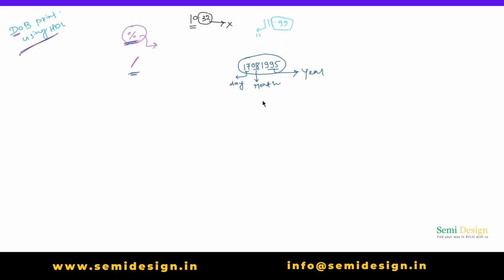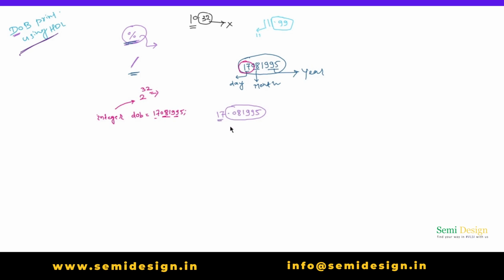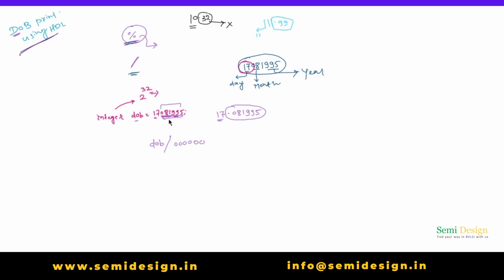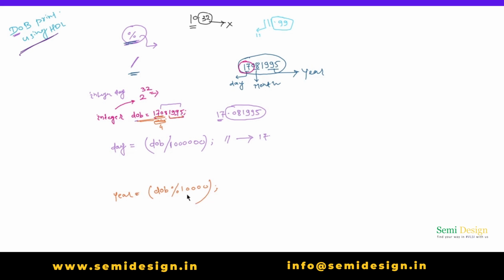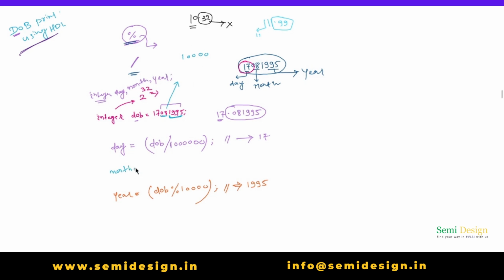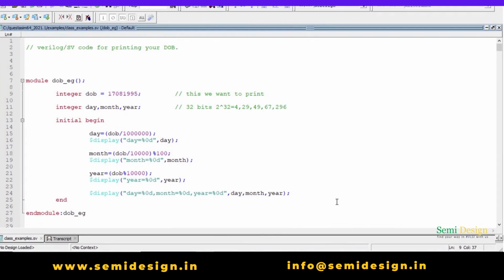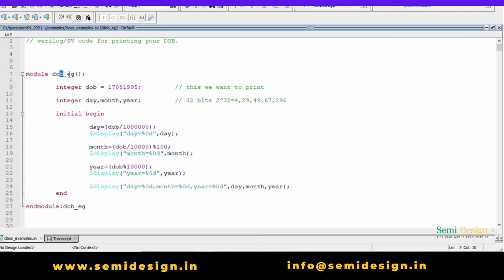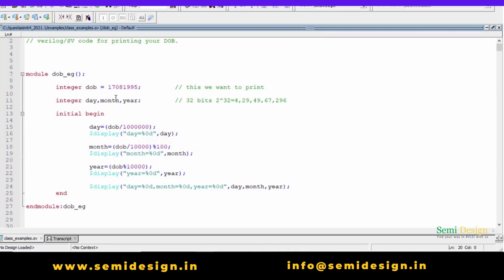Date of Birth print using Verilog